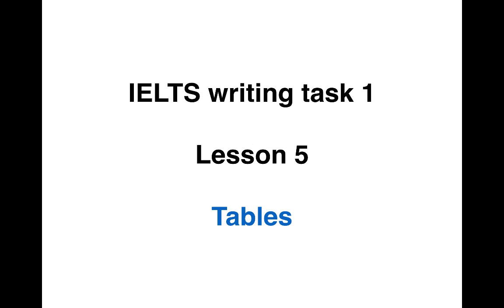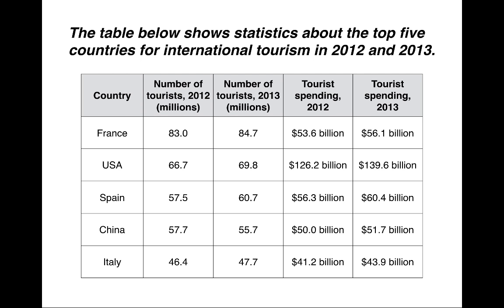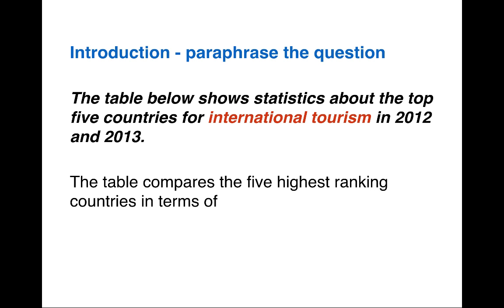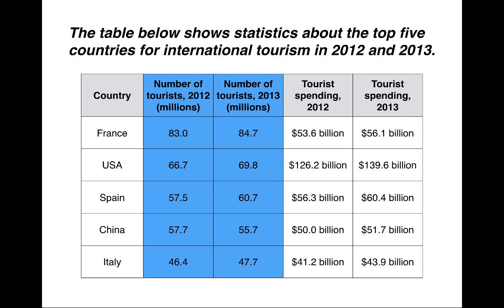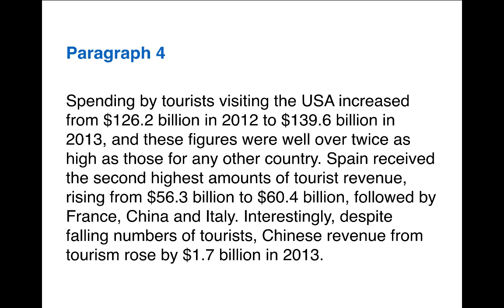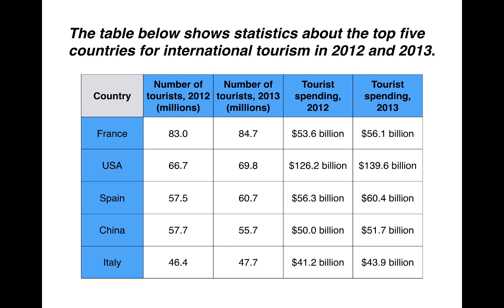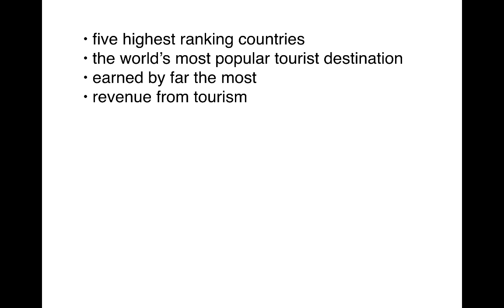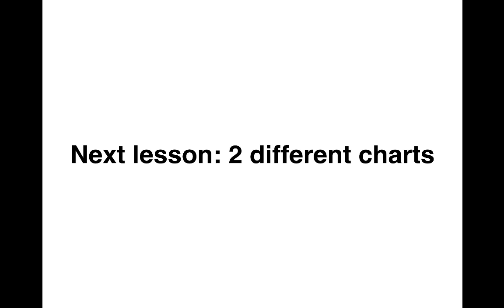5 lesson 5 table